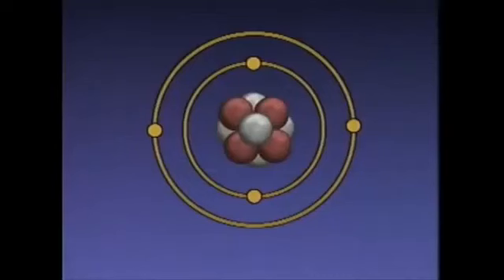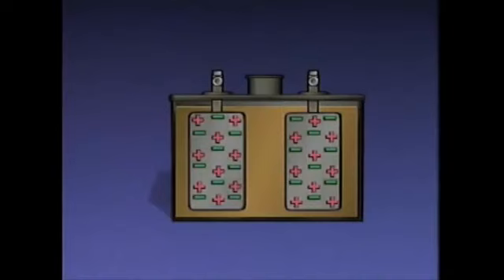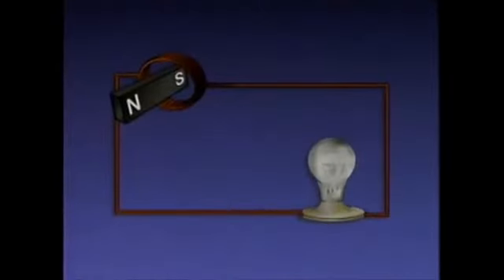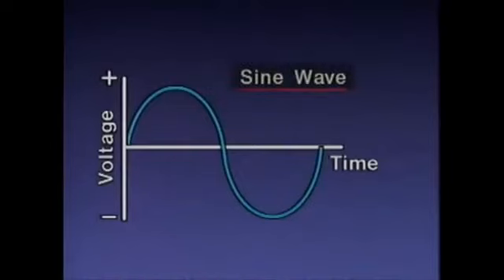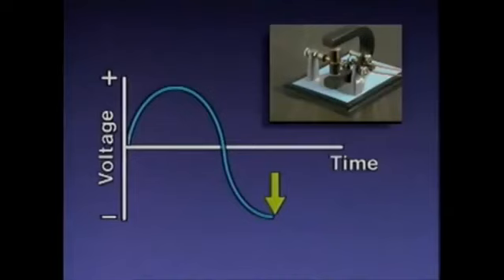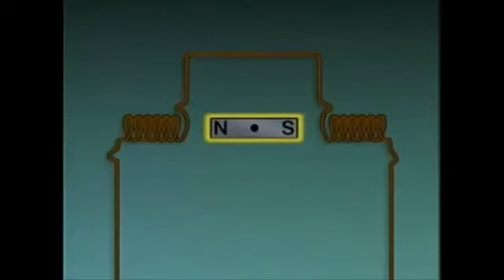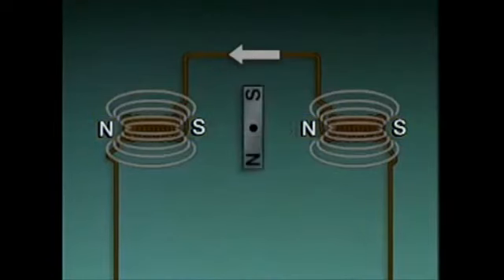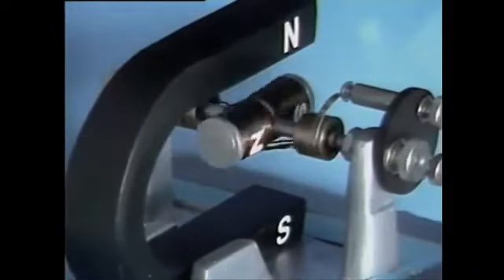lesson 1: Basic Electrical Principles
Basics of power plants,power system protection,basics of electrical,generator protection,motors protection,basics of motor,basics of generator